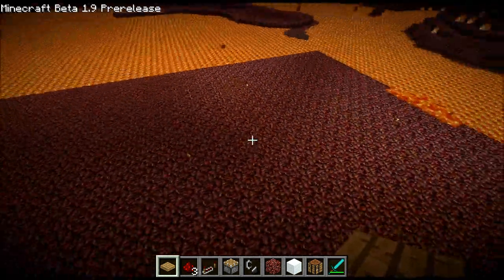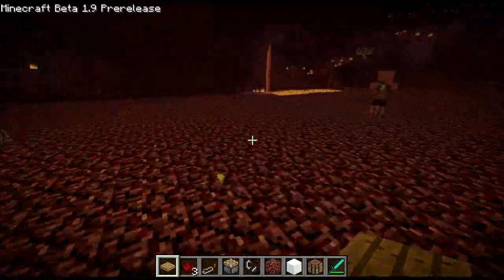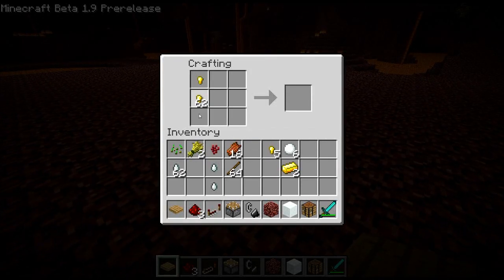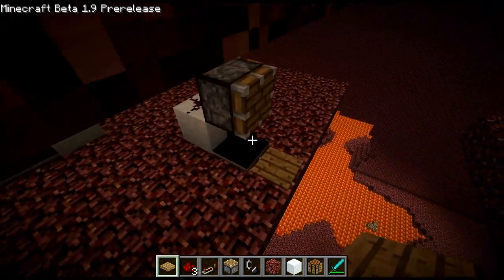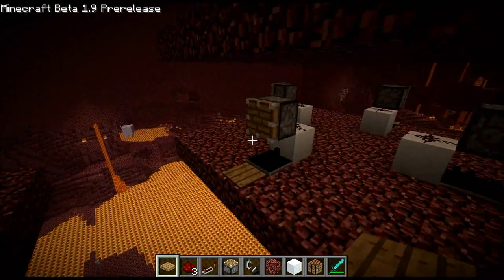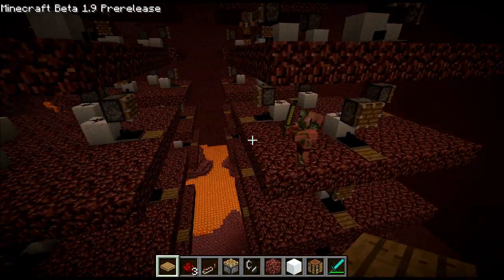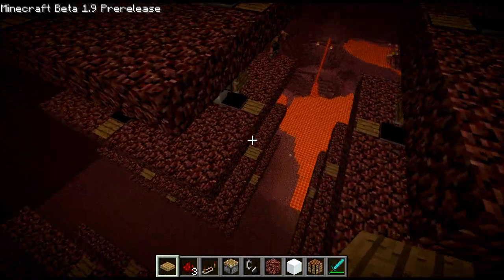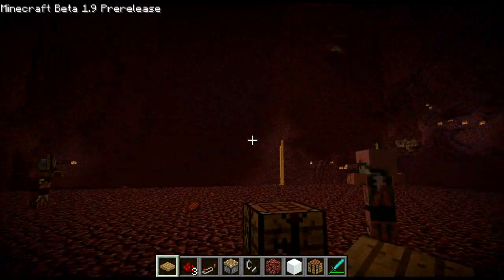Gold Farming in Minecraft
I made a farm to kill zombie pigmen and produce heaps of gold nuggets.